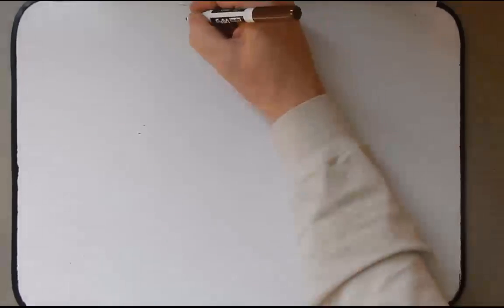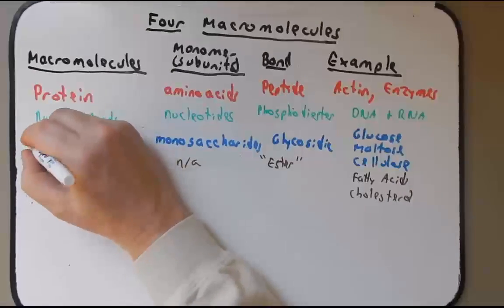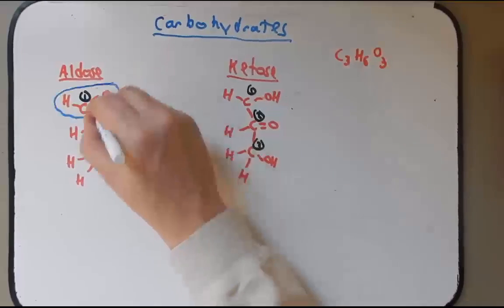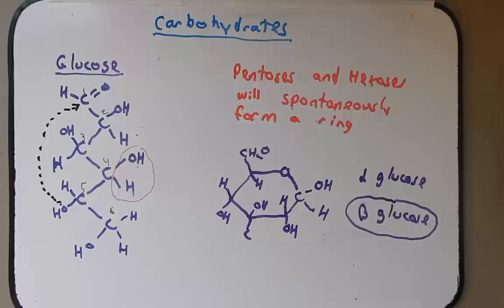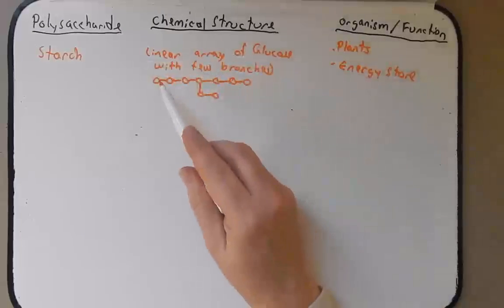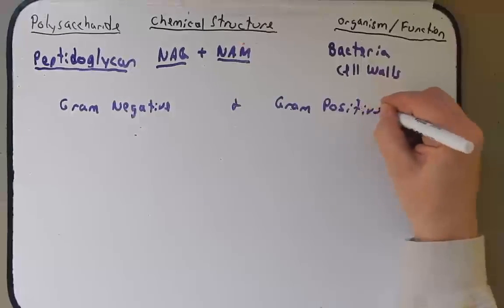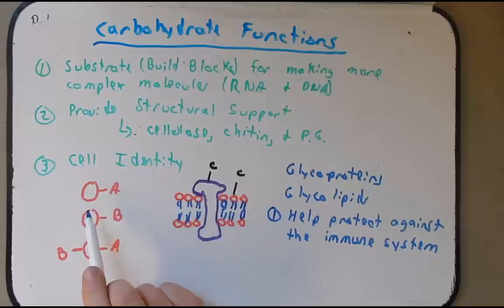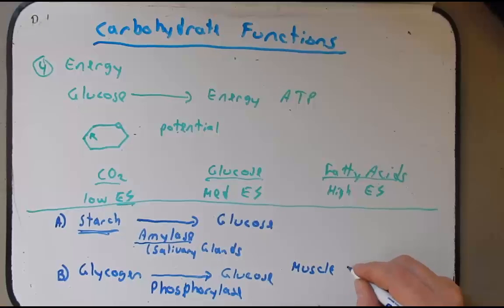Day 7 podcast Carbohydrates (error at 8:20, see note below)